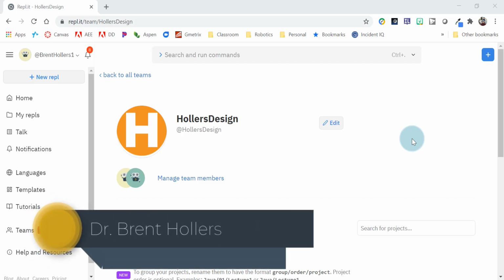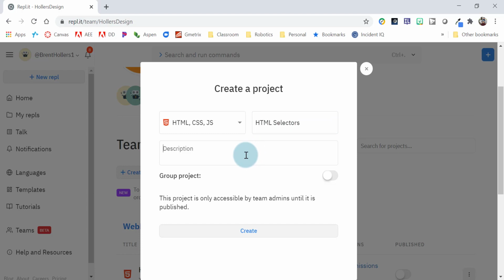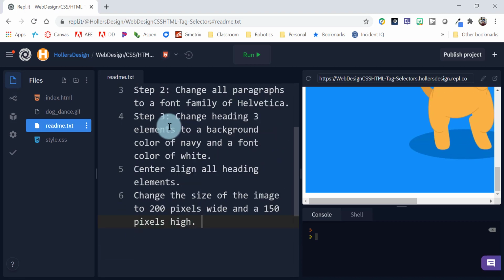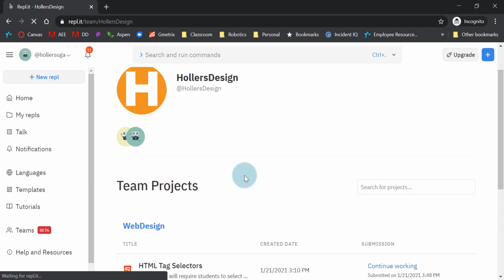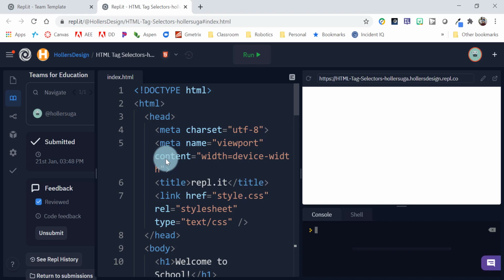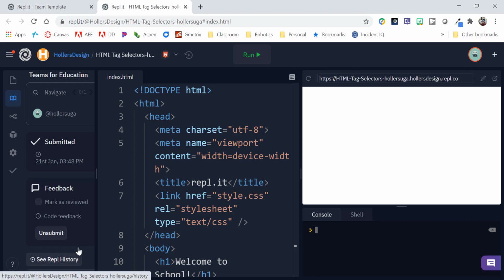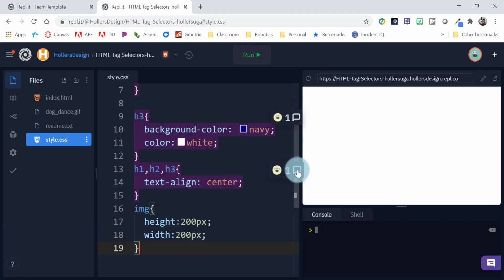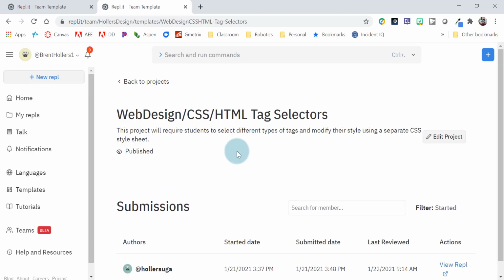Repl.it Teams Creating and Grading Projects (Full)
This an expanded version of creating and grading projects in Repl.it teams. In this video, we explore how to create projects, helpful tips for student success, and how to grade as well as provide feedback to students in Repl.it Teams

00:00 Introduction
00:37 Creating a Project
01:52 Using a Readme.txt file for instructions
02:41 Student Submissions and Student View
03:57 Grading a Student Submission
05:36 Grading Window Cheat Sheet
05:50 Adding Annotations to Student Work
07:04 Credits